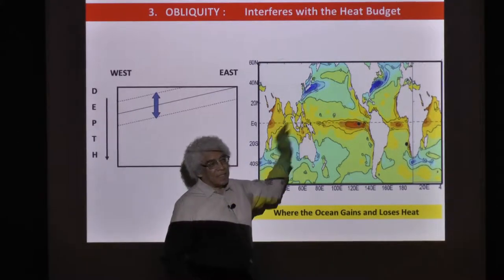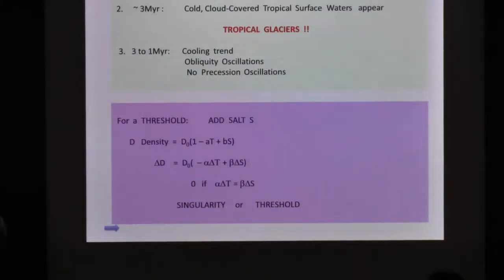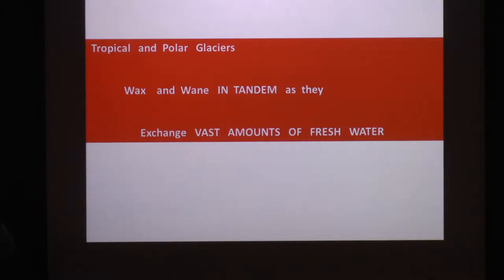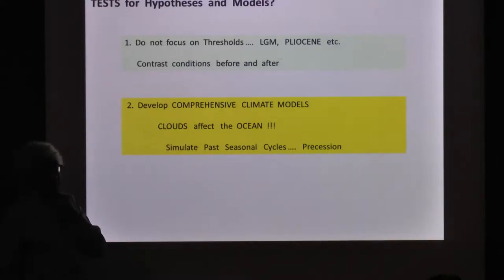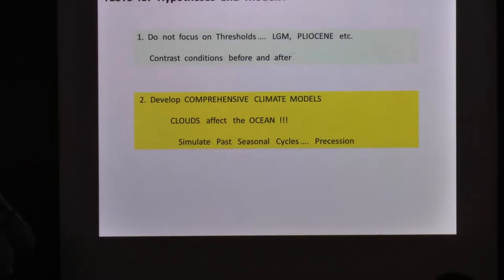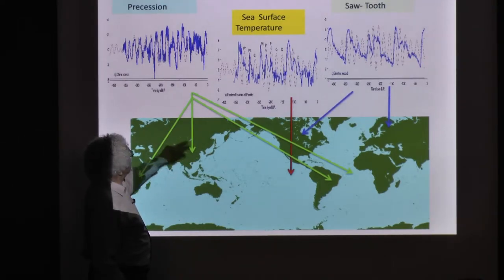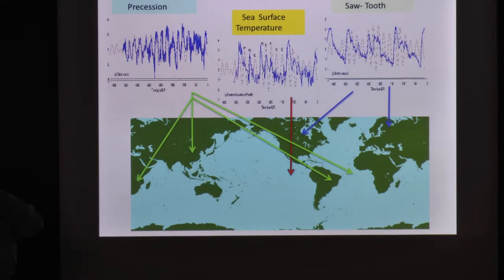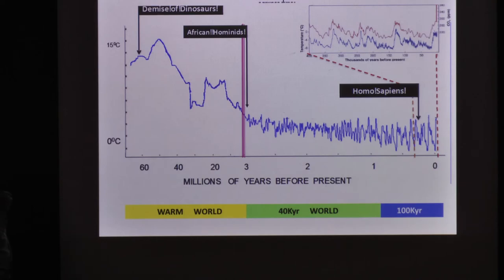George Philander, GFDL, Princeton - Part III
El Nino's Family Tree, Its Paleo-Roots.